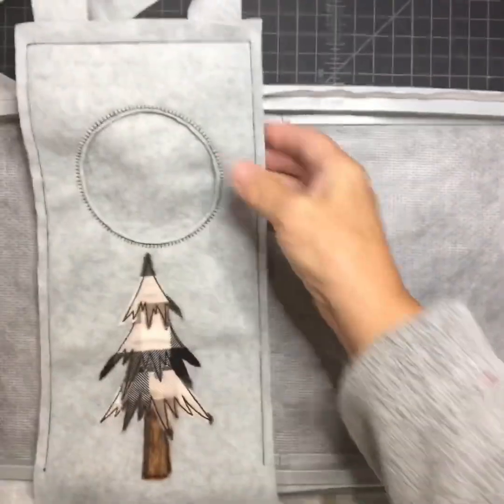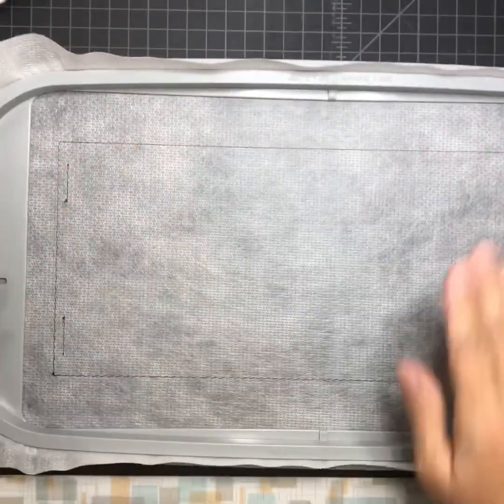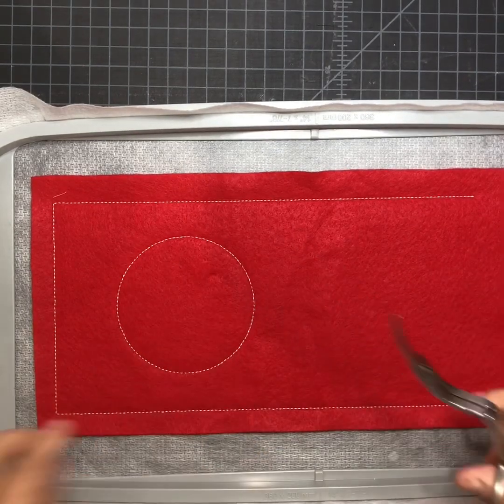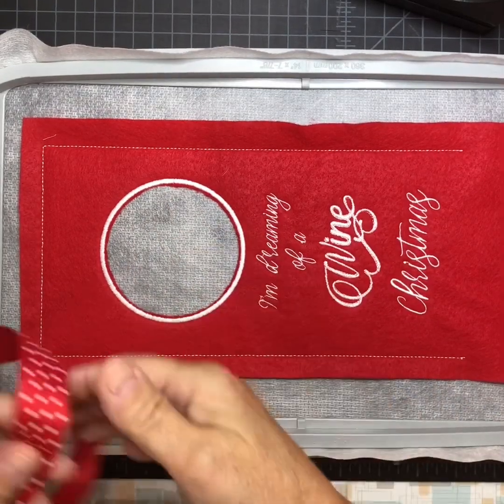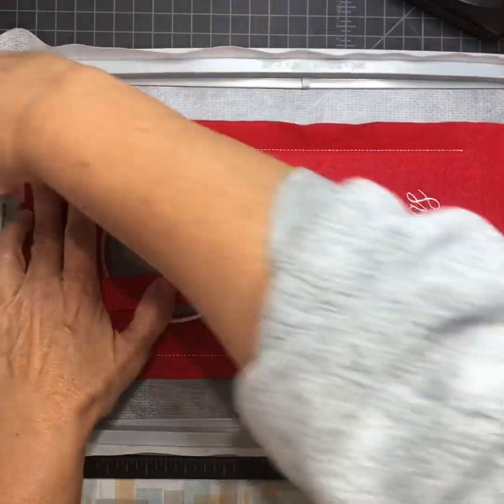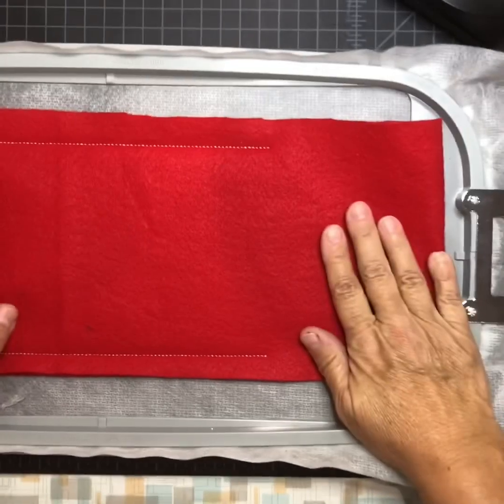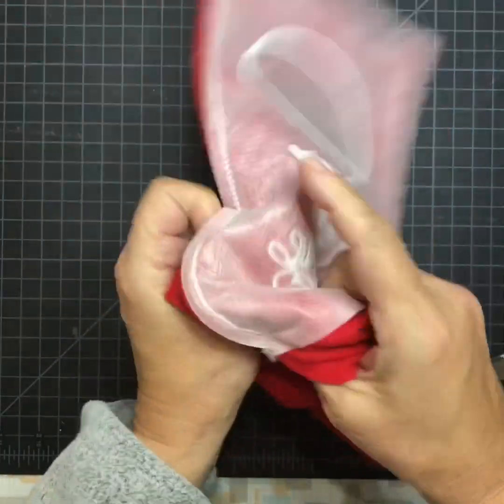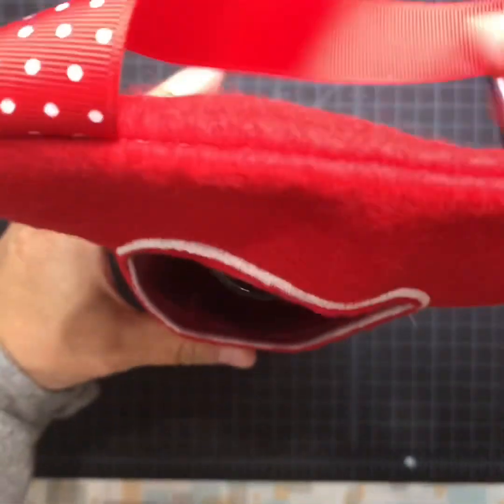Wine Tote Part II with Hidden Side and Top Seams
This is the wine tote with hidden seams